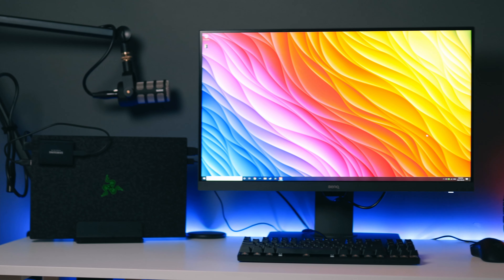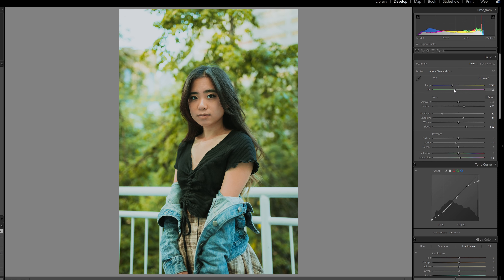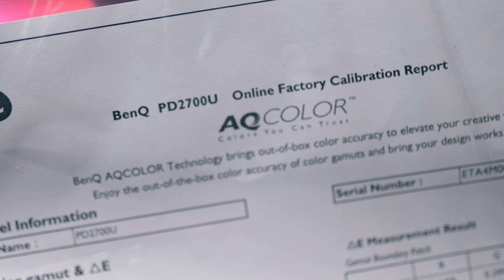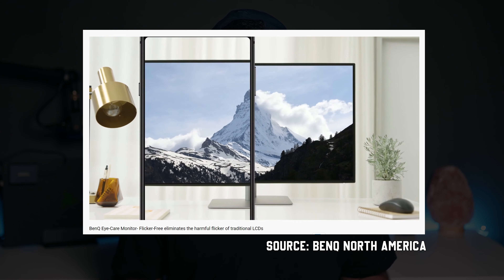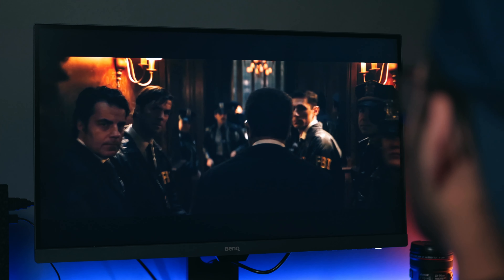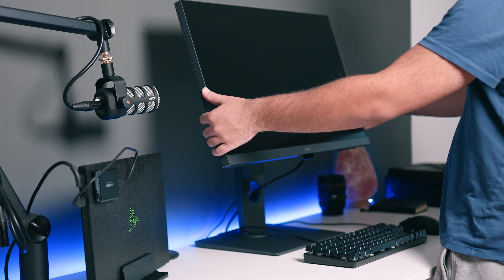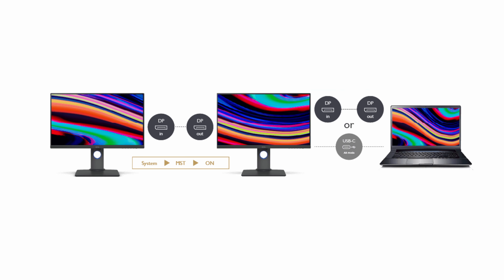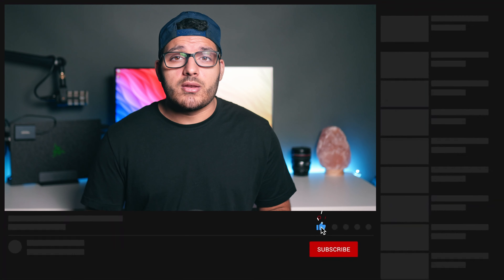Best Monitor for Photo Editing | BenQ PD2700U Review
Upgrading to a color accurate monitor makes a huge difference when it comes to photo and video editing. Many people have never thought about it but a lot of monitors aren't calibrated properly, especially if you're using an office monitor. A while back I remember editing photos and wonder why they would look different when I saw them on my phone or on social media. I realized that the monitor I was using was the biggest problem.

The BenQ PD2700U is the best photo and video editing monitor that you can get without spending thousands. Its 100% color accurate in both the Rec.709 and sRGB color spaces. It also features a 10 bit 4k panel.

THIS MONITOR BENQ PD2700U

CHEAPER OPTION PD2705Q

GEAR
Canon EOS R
Sigma 35mm f/1.4
Canon 24-70mm f/4
Editing Monitor